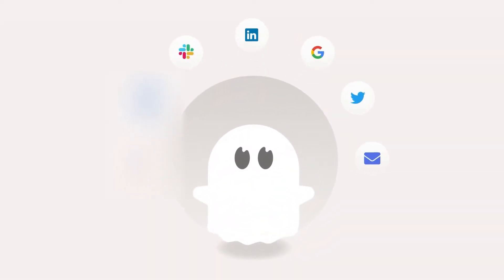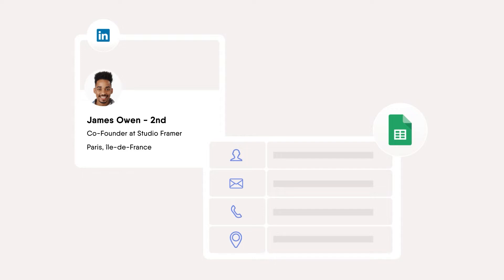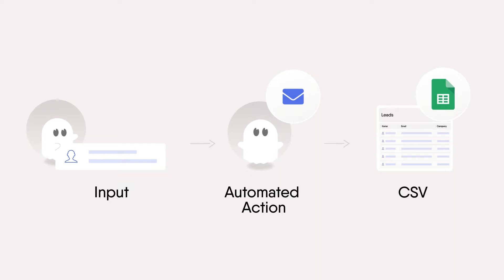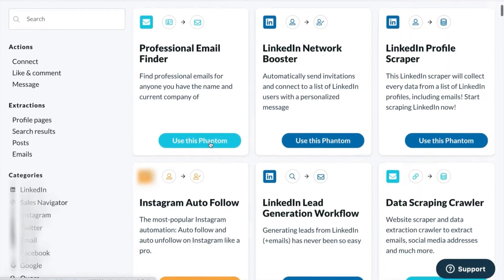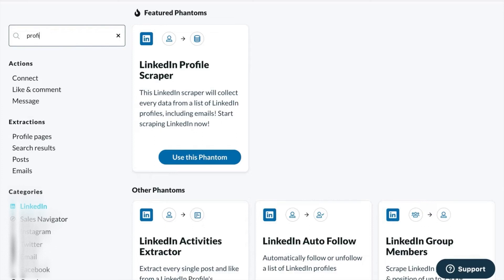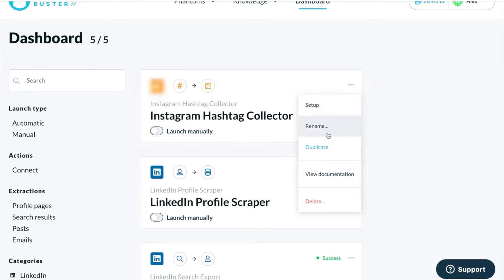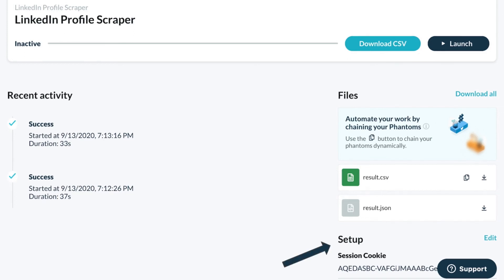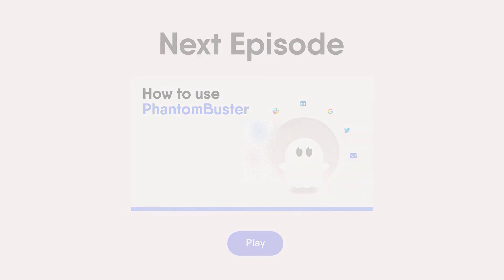Phantoms Explained: How to Pick the Right One for Your Workflow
Welcome to PhantomBuster's Beginner's Guide, here to walk you through everything you need to know to get started.

And the first and most important question is of course: What is a Phantom?